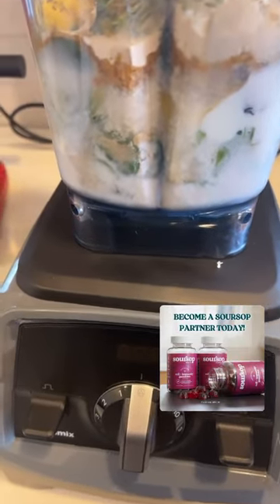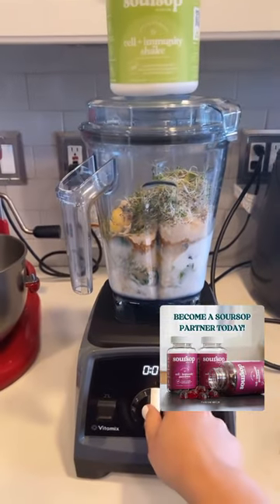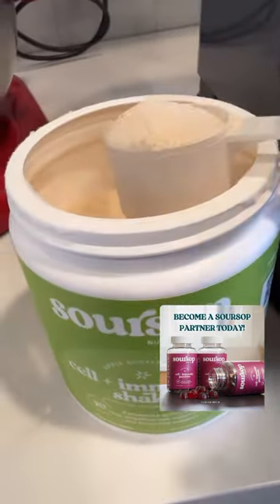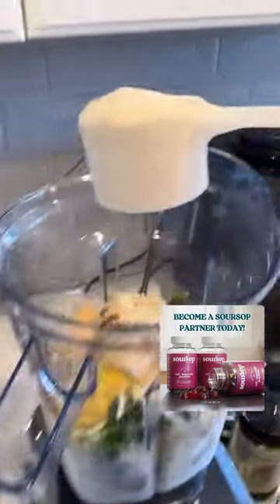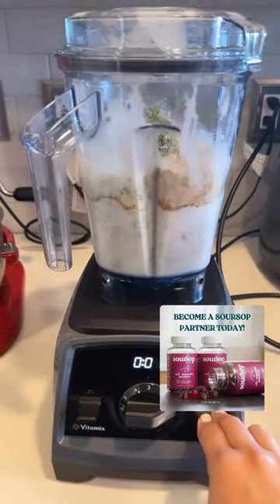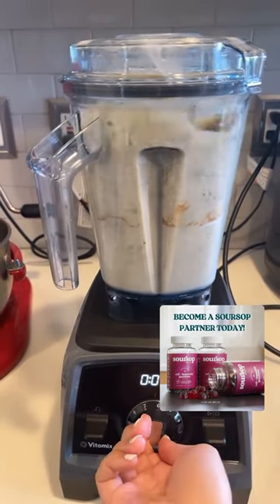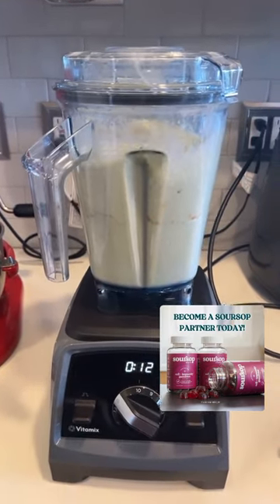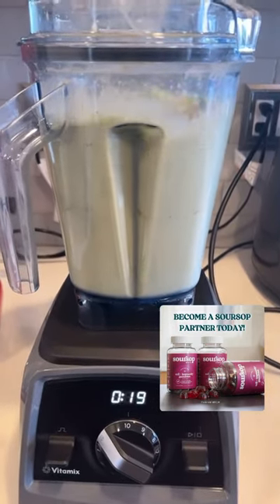Pine - Apple Accelerator Green Smoothie for Busy Mama’s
Here’s the rest of what’s in our Saturday morning green smoothie for 3, Mom + 2 teenage boys!

Pine-Apple Accelerator BusyMama Green Smothie

• Fresh Pineapple 🍍 1/4
• 1 Ripe Banana
• Handful of organic girl protein greens 🥬
• Cup of Ice
• Cup or Home-made almond milk
• Cup of cold water
• Hoke grown micro greens
• Protein powder of your choice
• 1 T of chia seeds
• 1 T of Flaxseed powder
• pinch of salt
• cinnamon powder

Have you struggled with chronic inflammation and its debilitating effects?

From joint pain to digestive issues, inflammation can take a heavy toll on your wellbeing.

Soursop Cell + Immunity Shake Boosts are the ultimate solutions to combat inflammation from within.

With a potent never-before-seen blend of:

🍈 Soursop (also known as guanabana or graviola) - the antioxidant-rich immune system supporter!

🍃 Irish Sea Moss - aiding detoxification and supporting digestive health.

🟠 Turmeric Powder - an amazing anti-inflammatory benefiting joint, digestive and brain health!

🍓 Goji Berries - rich in nutrients including vitamins A and C, fiber, iron, and zinc while also supporting faster recovery from illness.

🌷 Milk Thistle - the incredible liver supporter with antioxidant properties.

These work together as your secret weapon for optimal health, helping your body fight for you!

You can grab any (or all) of our 4 delicious flavors now through the link…